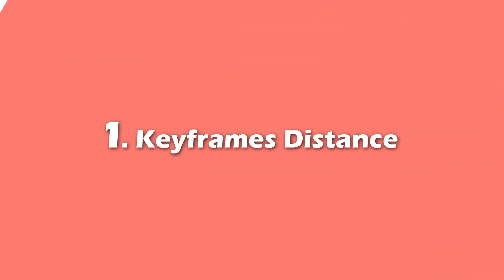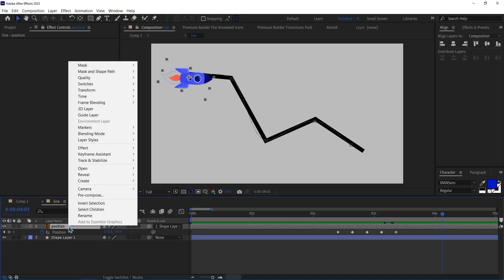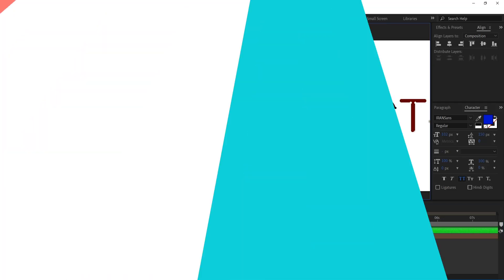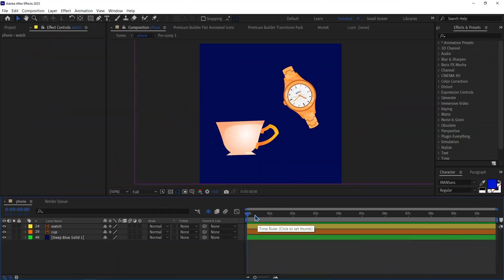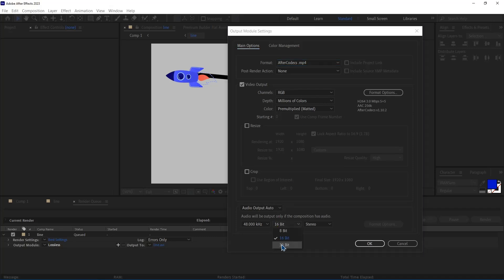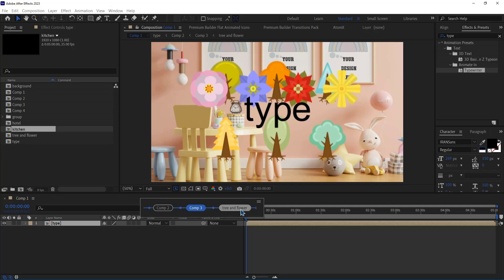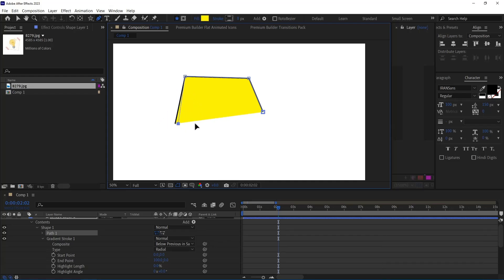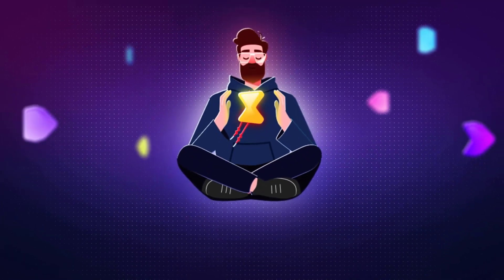Master After Effects: 20 Tricks Every Beginner Should Know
Unlock the secrets of After Effects with our "Master After Effects: 20 Tricks Every Beginner Should Know"!
This comprehensive After Effects tutorial is filled with valuable After Effects tips and tricks to boost your motion graphics skills.
Learn essential techniques and discover new tips and tricks in After Effects to create stunning animations.
Perfect for beginners looking to master After Effects quickly and efficiently. Don't miss out on these must-know After Effects tricks!